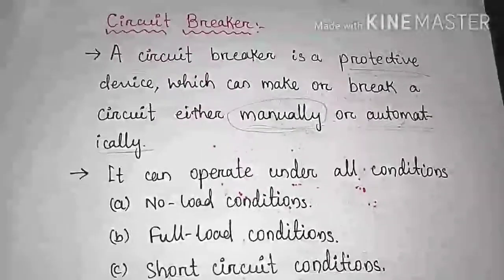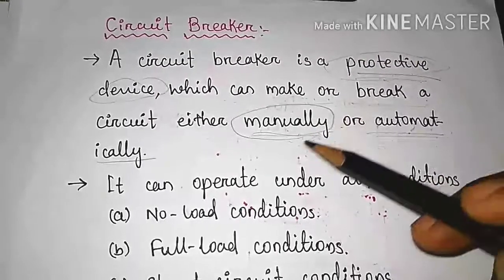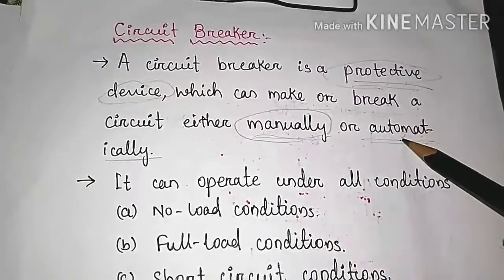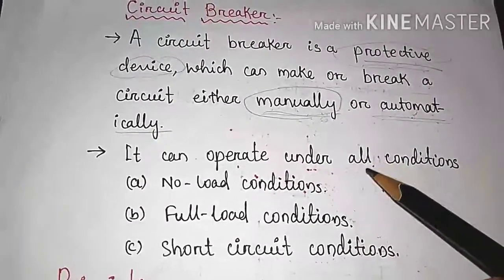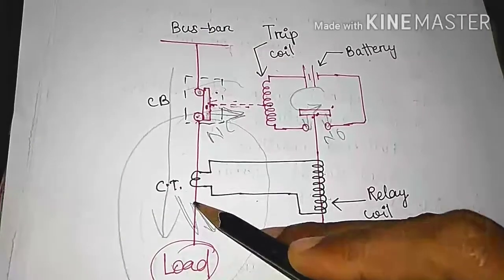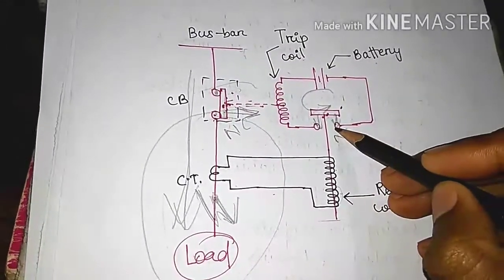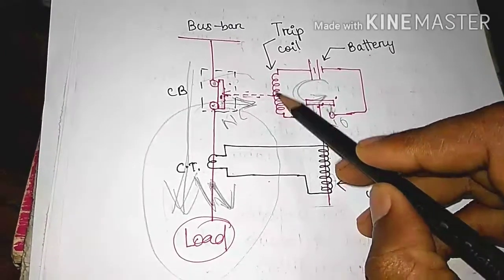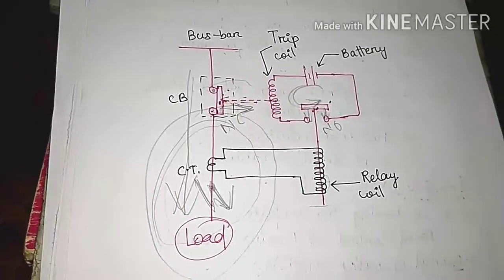CIRCUIT BREAKER. DEFINITION, OPERATING PRINCIPLE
# After completely watch this video, you will know about the definition and the operation of a circuit breaker.
# Lecture 2 will coming soon